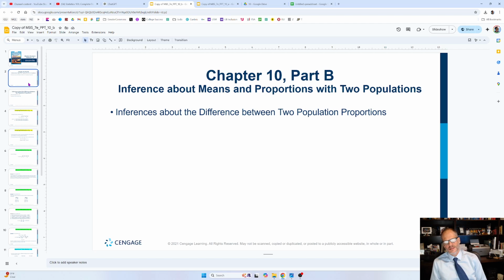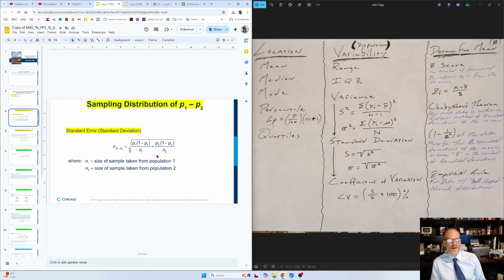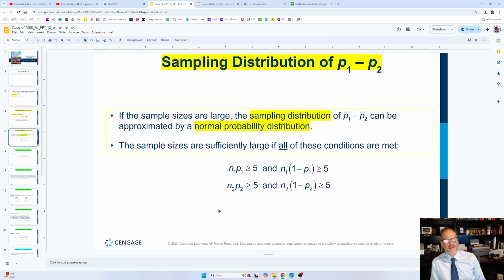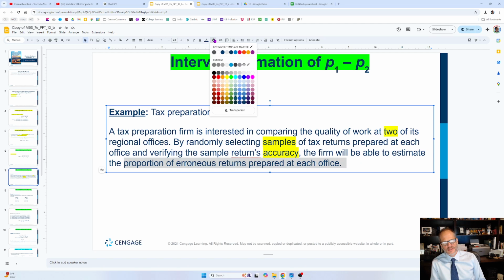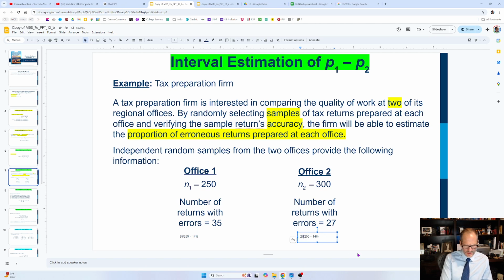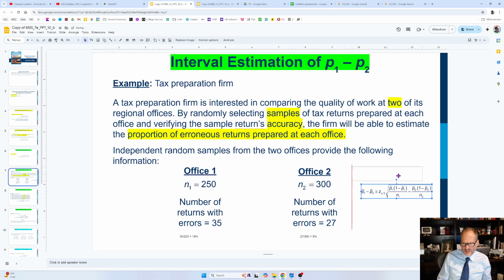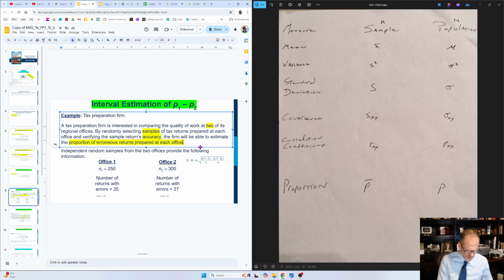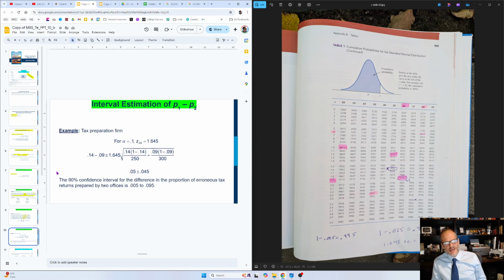Interval Estimation of the Difference Between Two Proportions (p₁ – p₂) - 10F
In this video, we focus on how to calculate the interval estimation for the difference between two population proportions (p₁ – p₂). You'll learn how to construct a confidence interval to estimate the difference in proportions between two groups, using sample data. We’ll explain the formula, margin of error, and how to interpret the results.

Through a practical example, you’ll see how interval estimation can help make inferences about population proportions in real-world scenarios, such as comparing survey results or success rates between two groups. This video is perfect for students and professionals who want to improve their skills in estimating differences between proportions.

Join us for a step-by-step guide to calculating and interpreting interval estimates for two proportions!